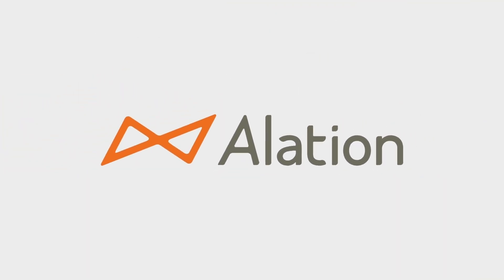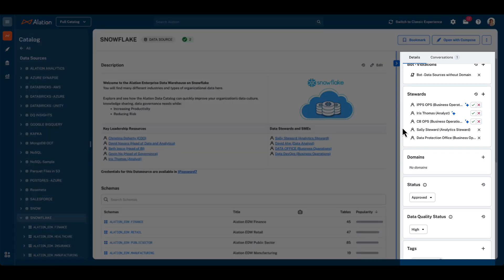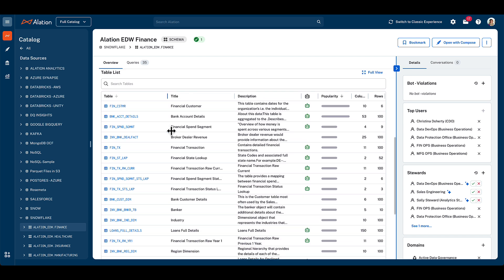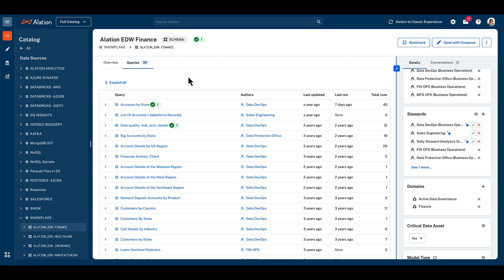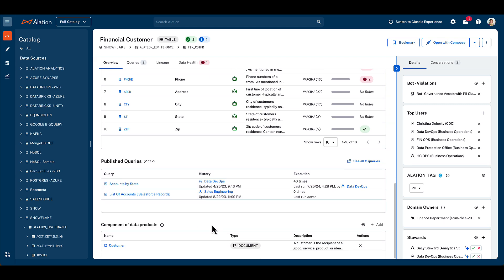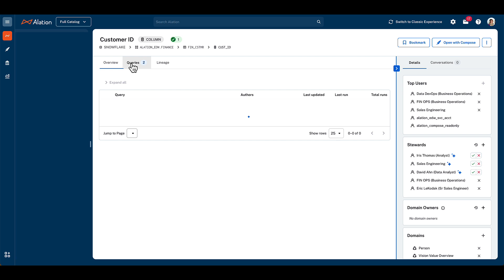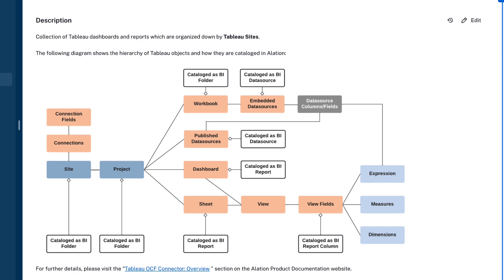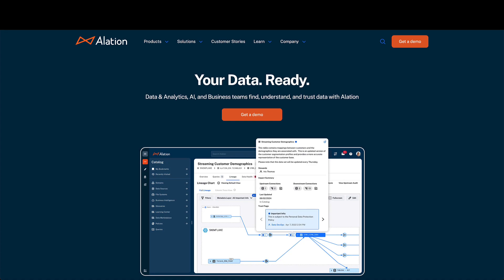Value Unlocked with Alation: Introduction to Catalog Pages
Discover how Alation uses Catalog Pages to organize and manage a diverse range of data sources, from enterprise data platforms to BI content and more!

Learn more about the Alation Data Catalog that pioneered the market